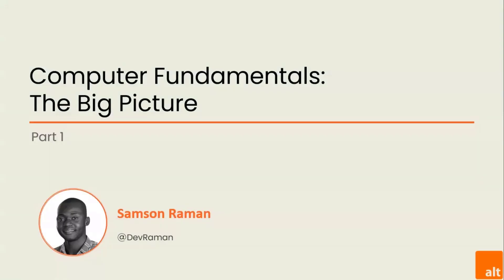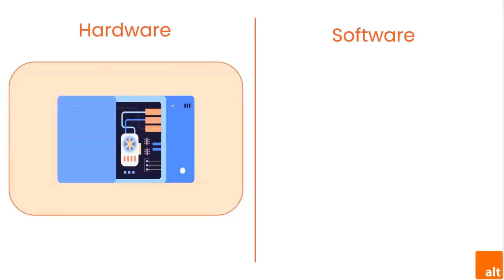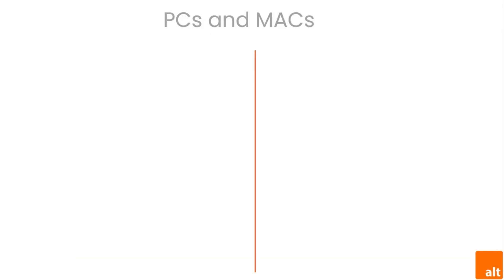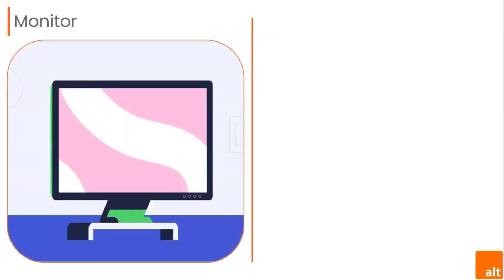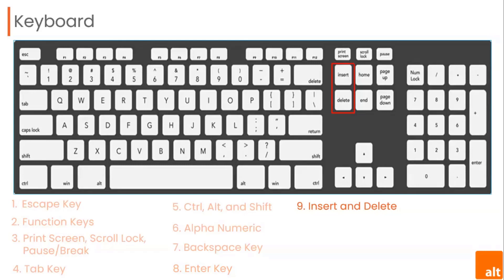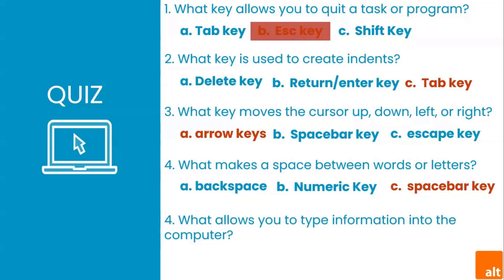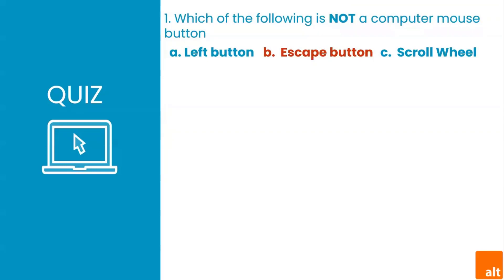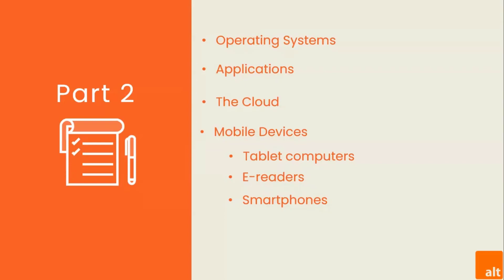Lecture 4: Computer Fundamental The Big Picture